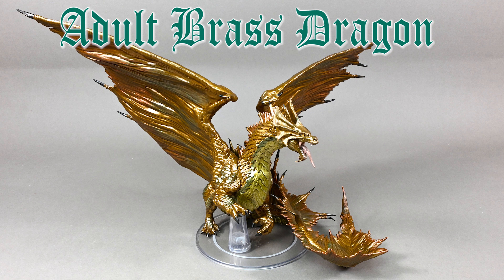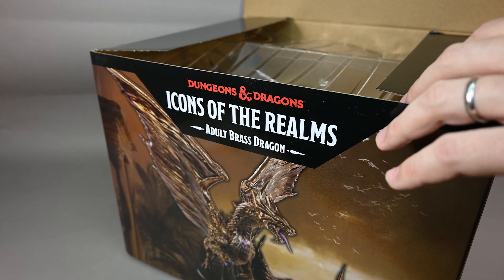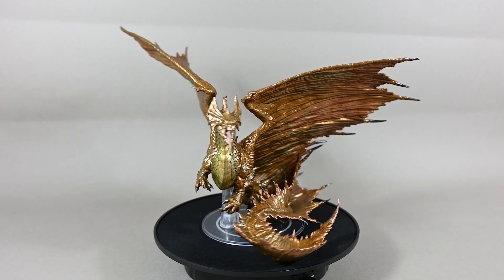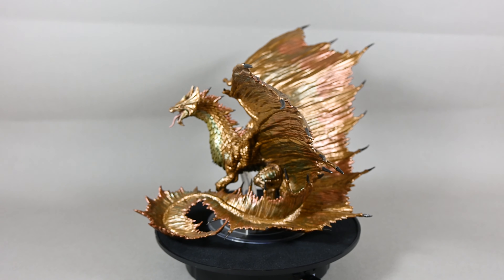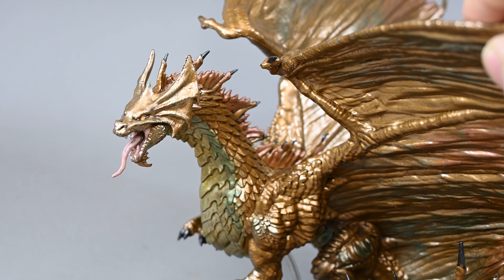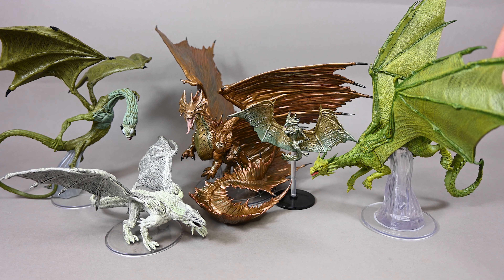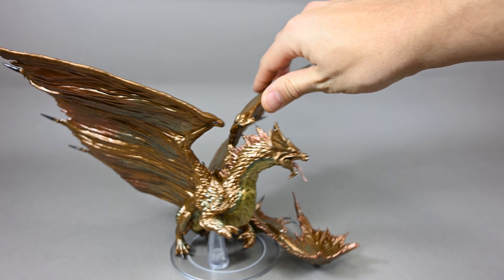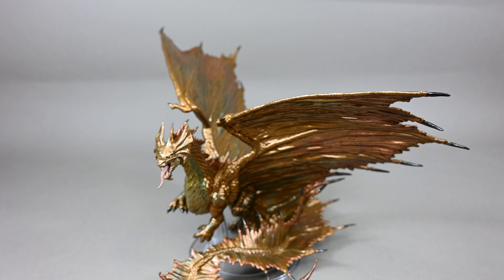Review - Wizkidz Adult Brass Dragon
Quick look at this magnificent looking dragon "miniature".